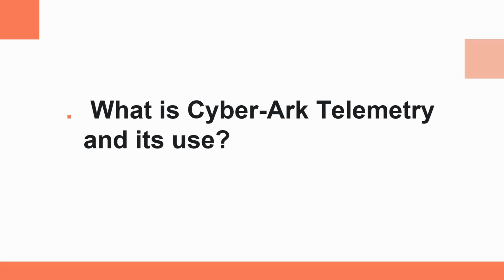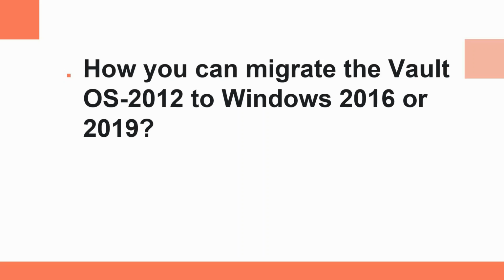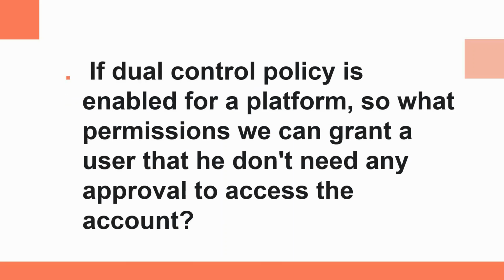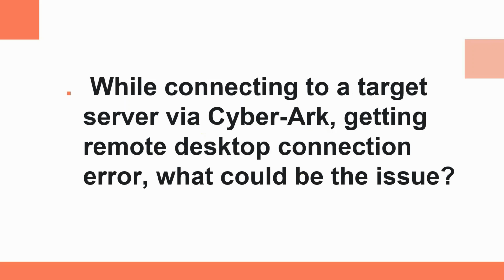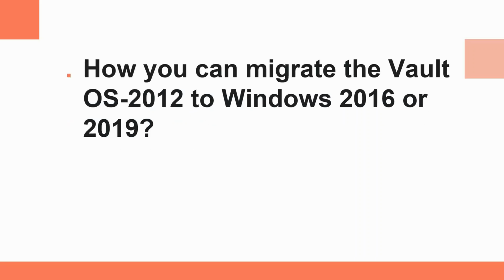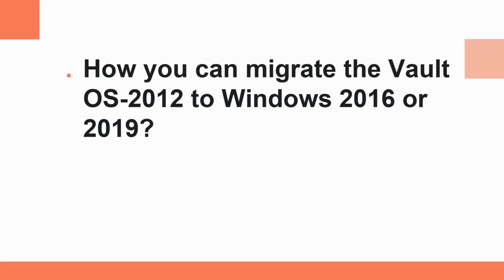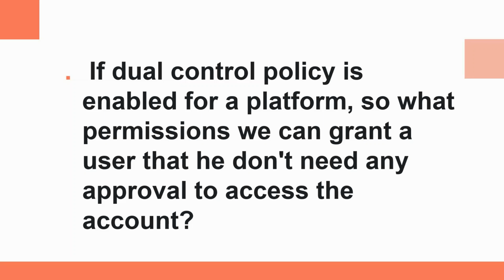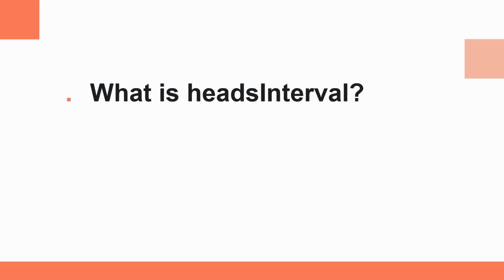CyberArk Mock Interview - CyberArk Interview Questions & Answers Part-4 | SecApps Learning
This was the fourth Cyber-Ark Mock interview session we conducted on Friday. Kindly watch till the end as this will help you out to prepare for the interviews.

You can join our Mock Session on Friday, probably it will conducted twice in a month on Friday at 5 PM!!!

■ CyberArk Interview Questions
■ CyberArk Interview Questions for Experienced
■ CyberArk Interview
■ CyberArk Mock Interview
■ CyberArk Interview Questions and Answers Pdf
■ CyberArk Interview Process
■ CyberArk Interview Experience
■ CyberArk Internal Error Code 4
■ CyberArk Internal Error Code 3335
■ CyberArk Internal Error 3335
■ CyberArk Privileged Access Management
■ CyberArk SecApps
■ CyberArk PAM
■ CyberArk Certifications